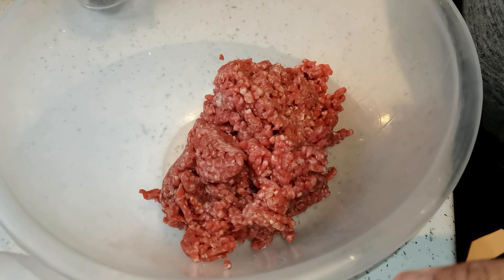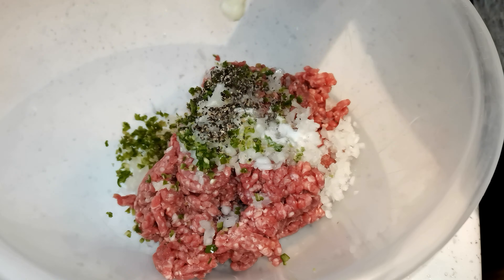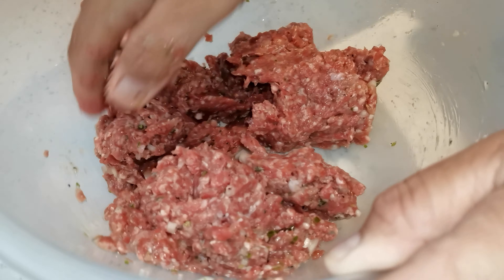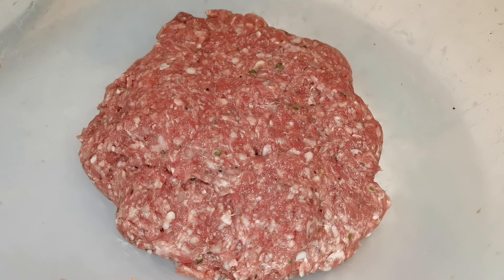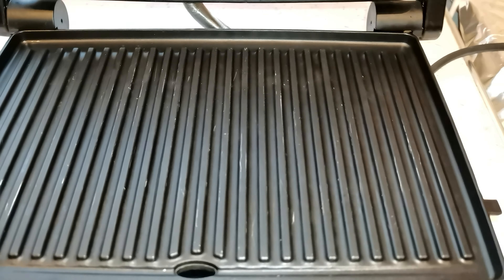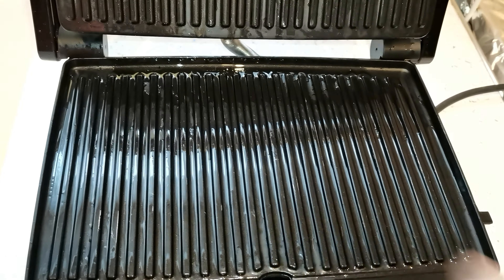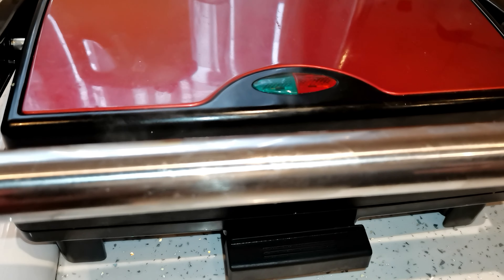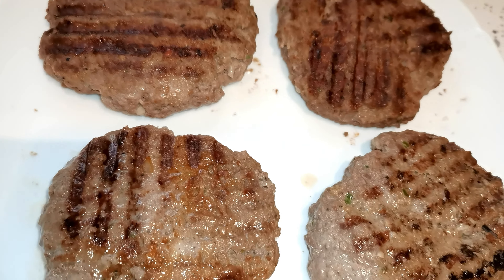Home-Made Juicy Lamb Burger On a Grill with Hint of Spice Recipe | Meat lovers Burger | Easy Recipe